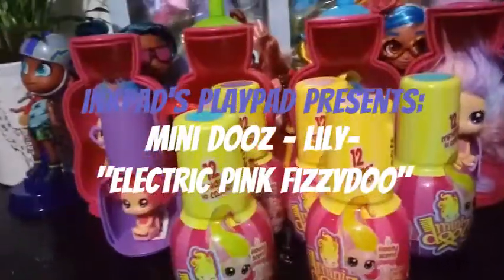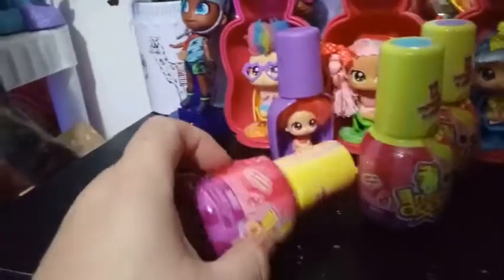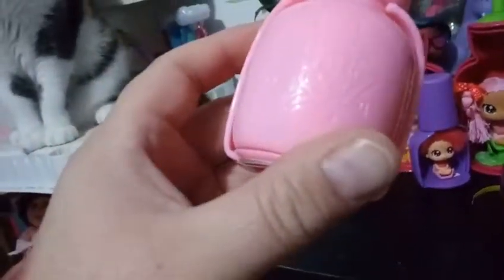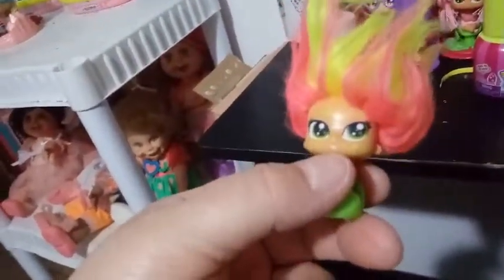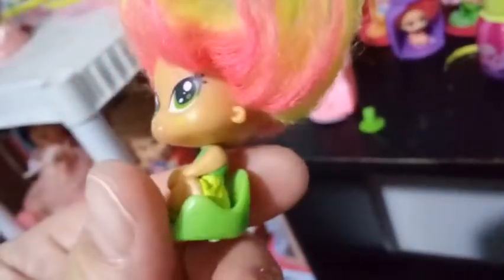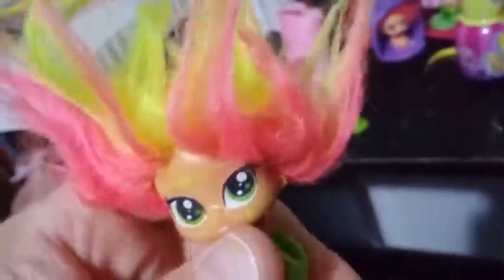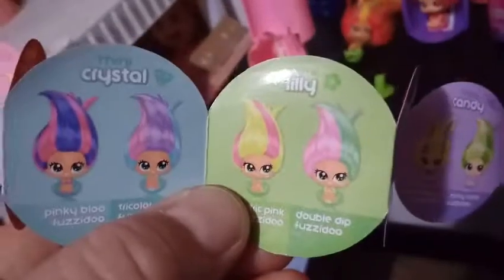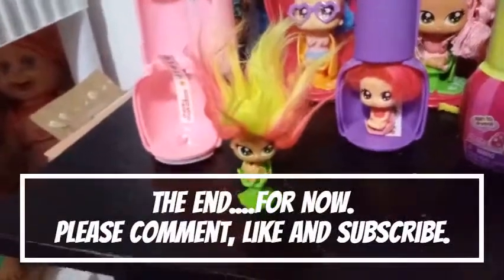Mini dooz - Lily- "Electric Pink Fizzydoo"